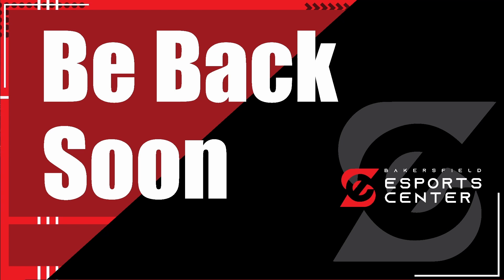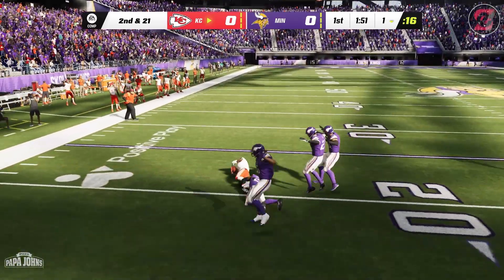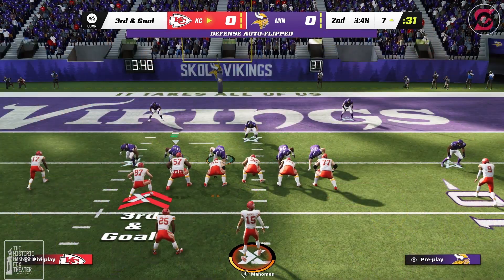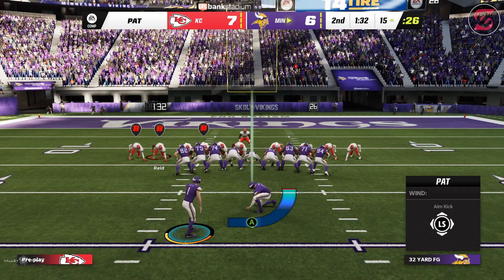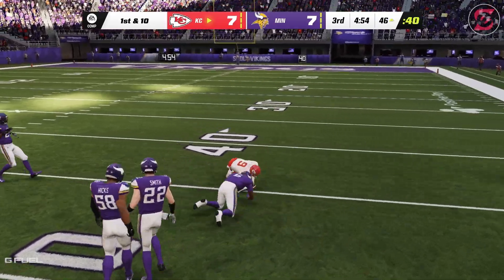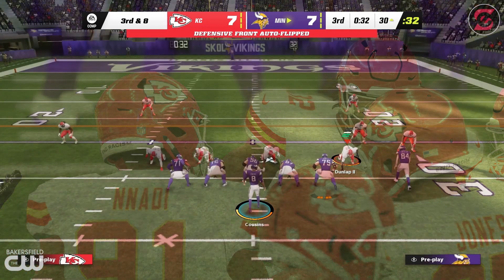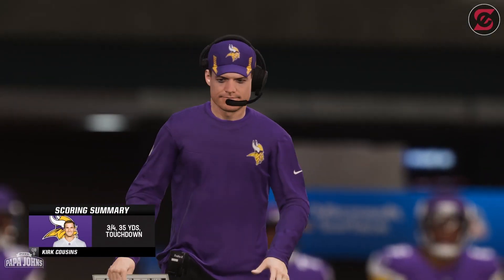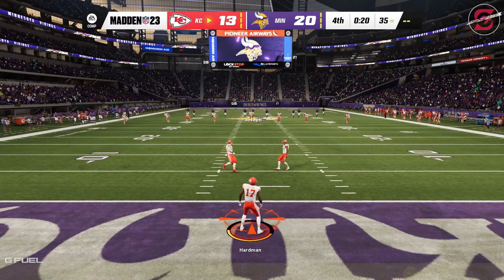RelyingKnight13(Vikings) vs AssassinKyle(Chiefs) Madden 23 Tournament #2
Get ready for an intense matchup in Madden NFL 23 as the Minnesota Vikings take on the Kansas City Chiefs. Watch the Vikings' strong defense go up against the Chiefs' dynamic offense in this virtual game. Will the Vikings be able to contain the Chiefs' high-powered attack or will the Chiefs' offense prove too much to handle? Tune in to find out! Don't miss this exciting game between two of the top teams in the NFL, only on Madden NFL 23.

Bakersfield eSports is the place to play your favorite games with your friends and take part in exclusive tournaments and Leagues. Our centers have PCs, consoles, virtual reality and much more! Be sure to follow us on all social media for the most up to date information.